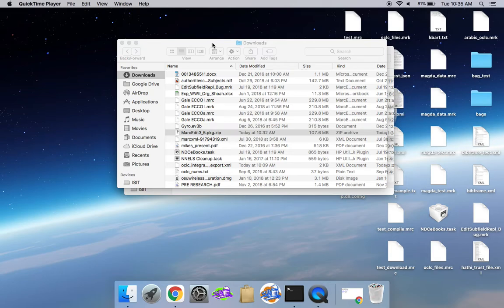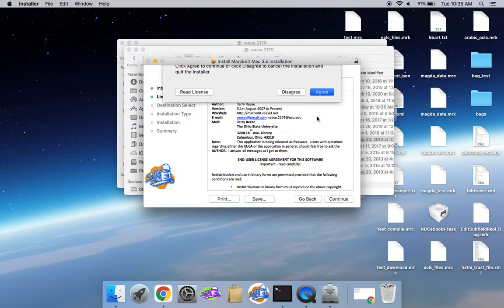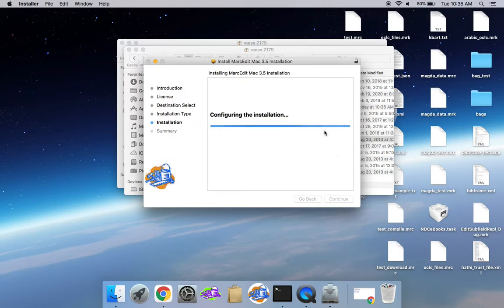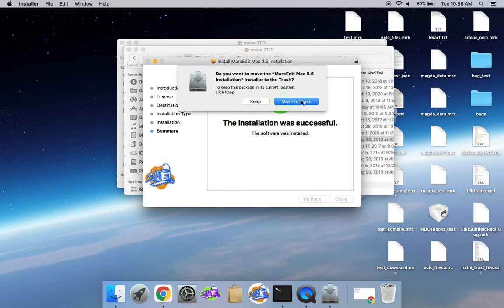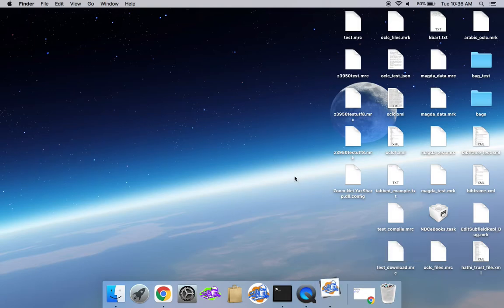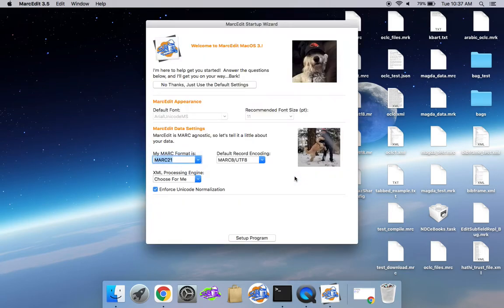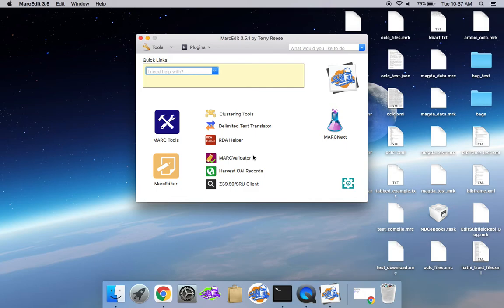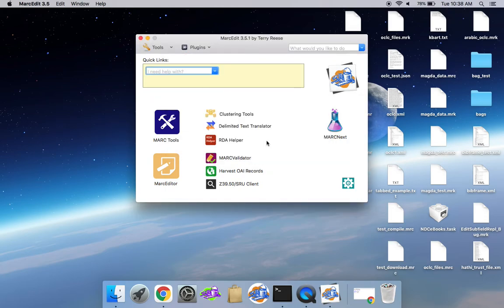MarcEdit Mac 3.5.x Beta -- first run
Quick walk-through installing MarcEdit Mac 3.5.x